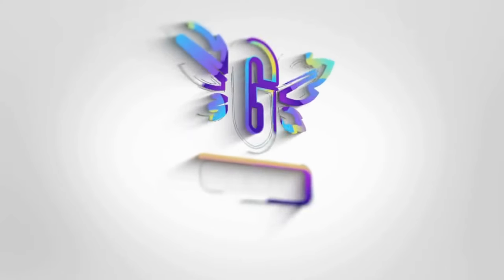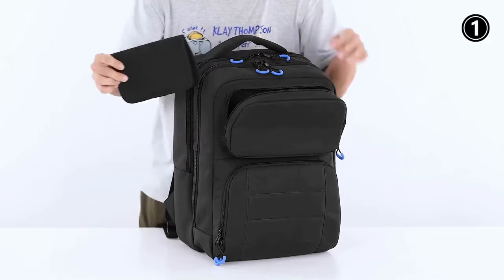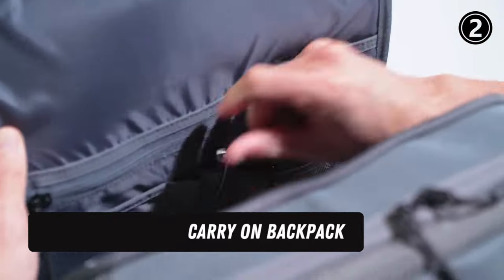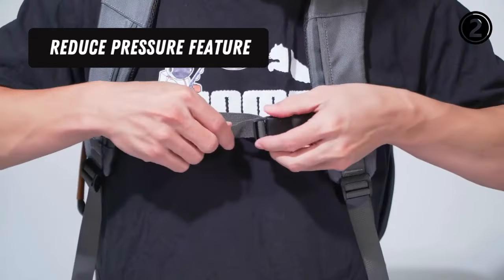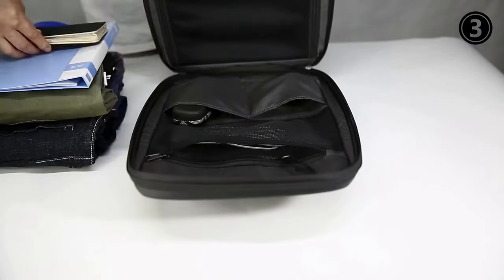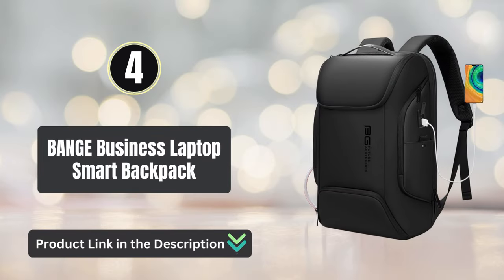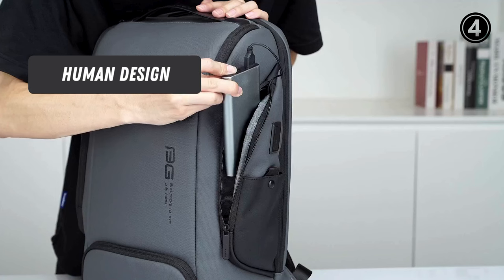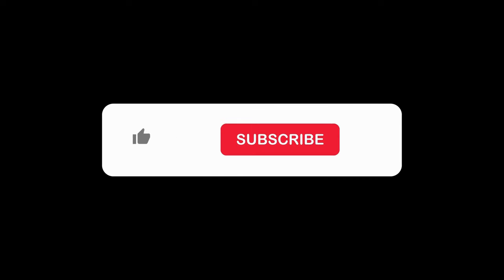Gaming, Travel, Business: Dive into the Best 4 Backpacks for Your Lifestyle!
Product No 1: PGmoon Travel Storage Backpack
Features:
SMART STORAGE SOLUTION: The top pocket comes with a separate game card holder which has 24 game card slots and a mesh pocket, allowing you to carry your favorite games anytime and anywhere.

NO MORE RUMMAGE: The second compartment is consist of 5 various sizes pockets and a large mesh pocket, which can store your Console, Dock, Joy Cons, Joy Con Grip, AC Adapter, HDMI Cable etc.

Product No 2: VGOAL Carry On Backpack
Features:
FLIGHT APPROVED CARRY ON BACKPACK: Maximum size of 50L meet the most IATA flights and also fits overhead and under seat, is an ideal choice for men, women, weekend traveler, or in flight. The luggage backpack is an ideal choice for men, women, weekend traveler, or occasional vacationer.

EXTRA LARGE CAPACITY: The main compartment can hold your travel items for 5 to 8pcs clothes, and the front compartment can also hold magazines, Ipad and books and power bank supply to charge your phone, which provides leak proof protection for your belongings.

Product No 3: FENRUIEN Hard Shell Laptop Backpack
Features:
ALL ROUND PROTECTION: FENRUIEN anti-theft backpack is made of special ratio P C and A B S hard shell and high density waterproof oxford on the outside, shock absorbing RB wave point cotton and tear resistant polyester on the inside, and equipped with SBS brand water resistant coating dual zippers.

TRIPLE ANTI THEFT: Unique double layer TSA smart customs lock design can protect the security of the items in the hard shell backpack. With a hidden anti-theft pocket on the back of the TSA laptop backpack protect your valuable items from thieves.

Product No 4: BANGE Business Laptop Smart Backpack
Features:
Waterproof material: Bange laptop backpack made of high density coated oxford fabric not only waterproof but also scratch resistant, waterproof material can protect your goods in rain day.

Multi-function pocket: The front pocket can hold daily needs such as key, cellphone, wallet and so on, the main pocket can contain 5 to 6pcs clothes suitable as overnight backpack or business trip bag, Laptop compartment can hold 15.6 inch laptop and 9.7 inch iPad, rationally divided pocket protect your electronic products, Two side pocket can hold your power bank , umbrella, bottle etc.

🕒 TIMESTAMPS:
0:00–: Overview
0:15–: PGmoon Travel Storage Backpack
1:20–: VGOAL Carry On Backpack
2:29–: FENRUIEN Hard Shell Laptop Backpack
3:49–: BANGE Business Laptop Smart Backpack
5:09–: Conclusion

We may earn a small referral commission if you purchase this product; however, please note that we will not be held responsible if the product's warranty expires.